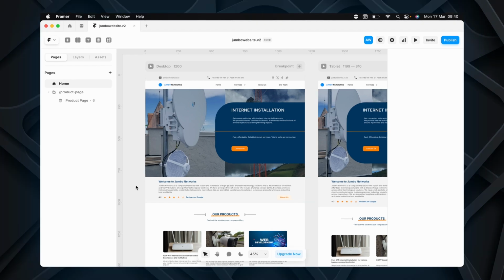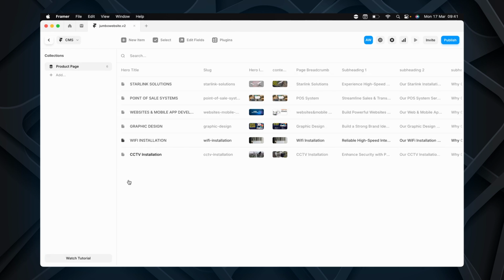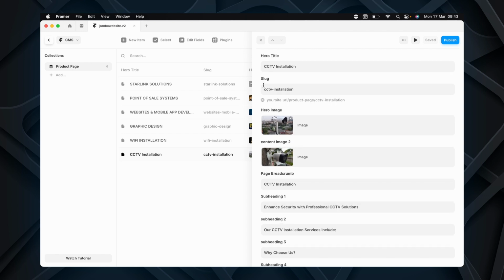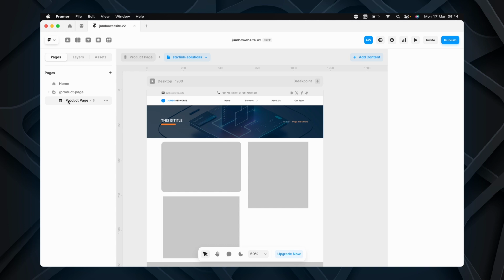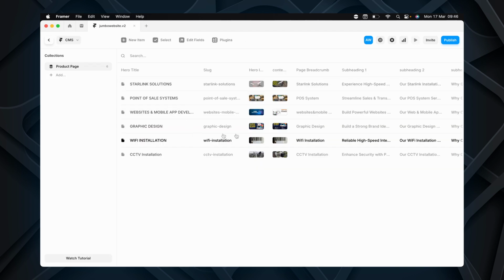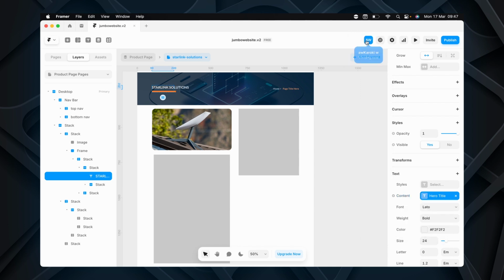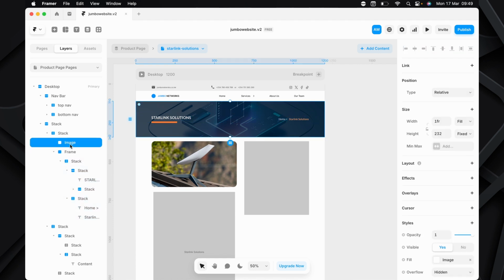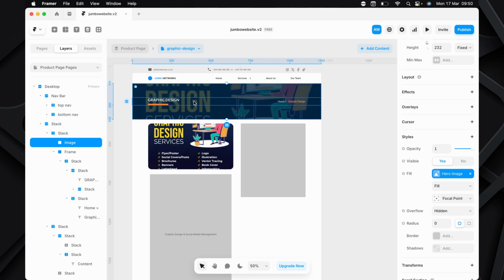Walkthrough into Framer's CMS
Welcome to a simple walkthrough on using CMS in Framer! 🚀 In this tutorial, I'll guide you step by step through creating and using a CMS in Framer to build dynamic websites.
Here’s what you’ll learn:
~ Setting up a CMS in Framer
~ Connecting CMS to your design